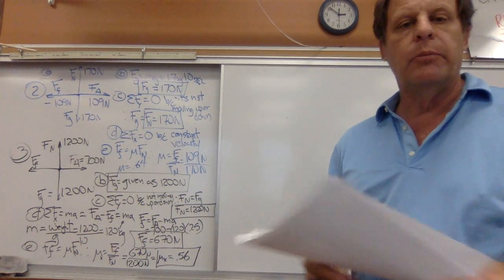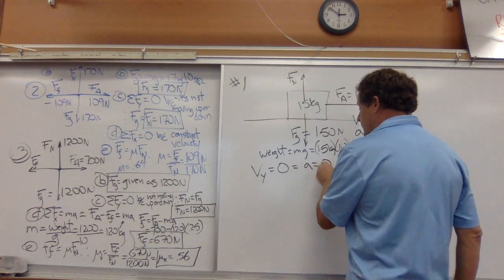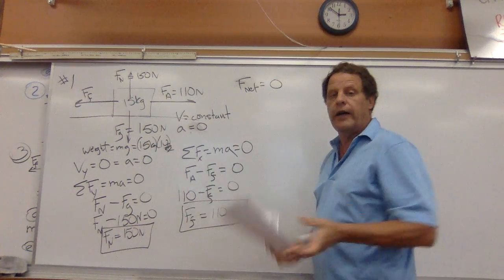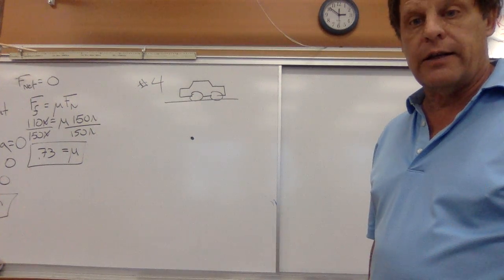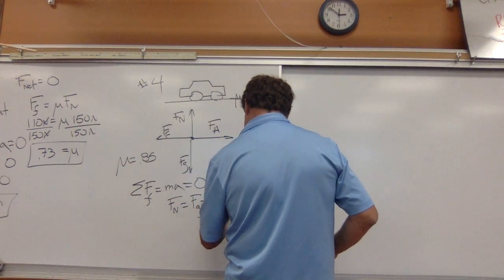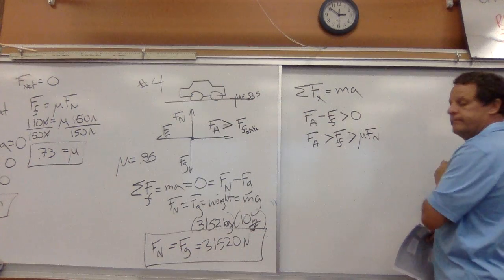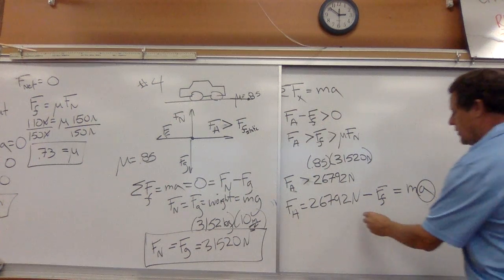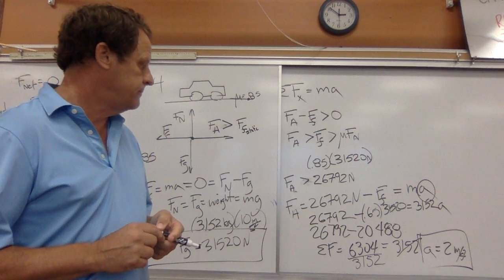Help with WS 7.4